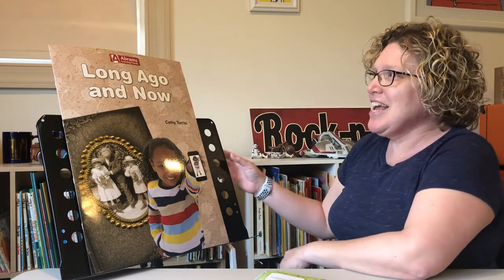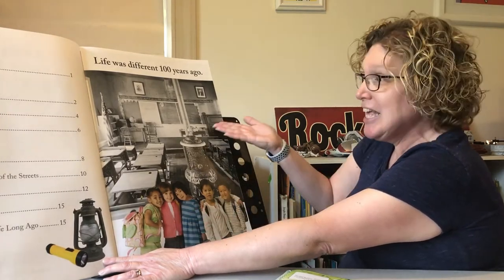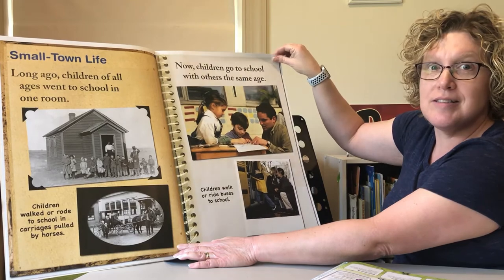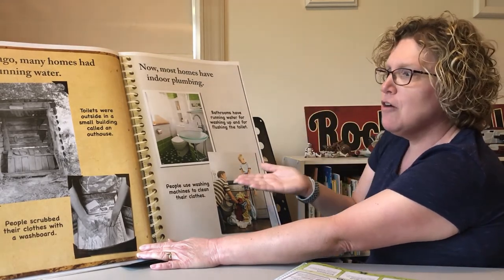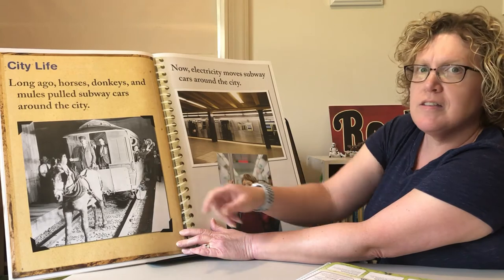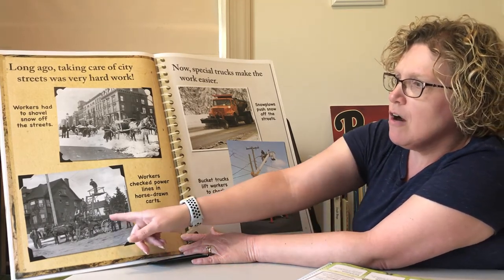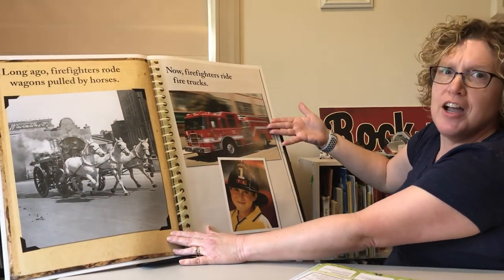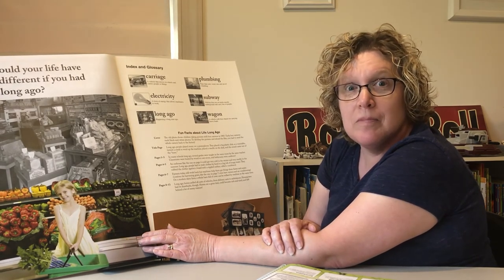Mrs Hoover Pre K Long Ago and Now